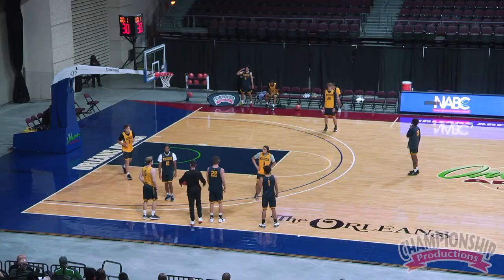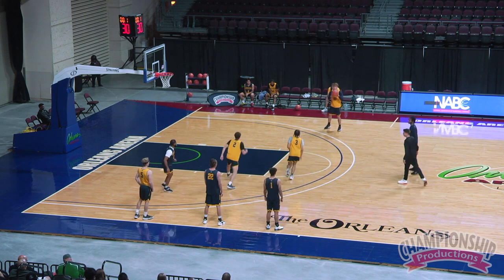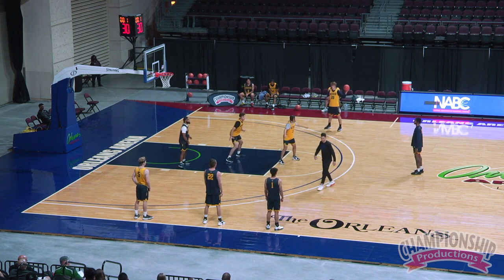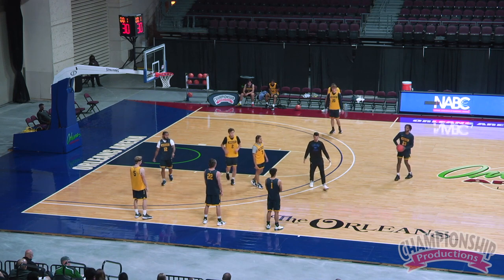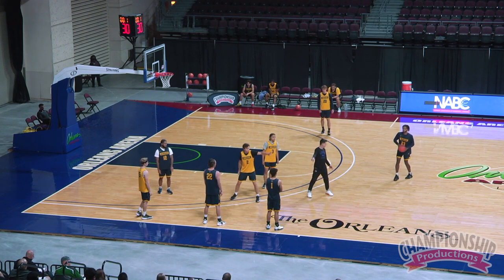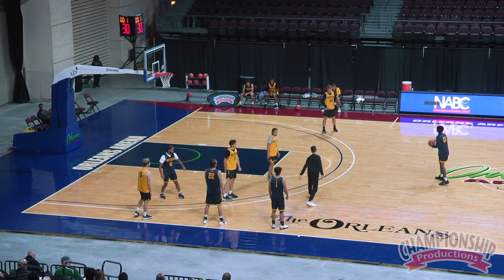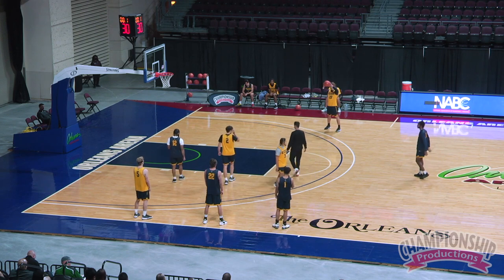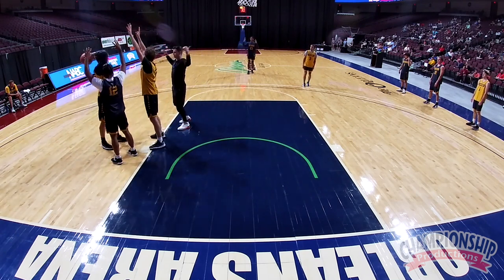Floor Position Team Defense Drill! with Todd Golden!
Unlock the secrets to defensive success with this deep-dive look at building up a swarming, tenacious defense that utilizes a hard-nose, aggressive style of play!

Learn how to become known as a hard-nosed defensive team that opponents don’t want to play!
Gain an understanding of Golden’s defensive terminology and specific keys that you can institute into your defense!
Learn how to establish a defensive foundation that can be incorporated into various schemes!

Todd Golden, University of Florida Head Men's Basketball Coach;
University of San Francisco (USF) Head Coach from 2019 to 2022;
24 wins in 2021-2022 season was highest for USF since the 1982 season;
2022 was USF's first appearance in the NCAA Tournament since 1998;
Finished as the KenPom No. 21 rated defense in the country in 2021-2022;
University of San Francisco (USF) Assistant Coach from 2016 to 2019;
Auburn University Assistant Coach (with Bruce Pearl) from 2014 to 2016;
Columbia University Assistant Coach from 2012 to 2014;
played guard at St. Mary's (2004 to 2008) and then professionally in the Israeli Basketball Premier League (2008 to 2010)